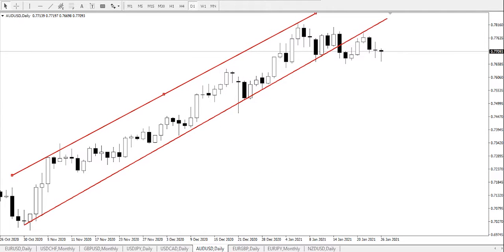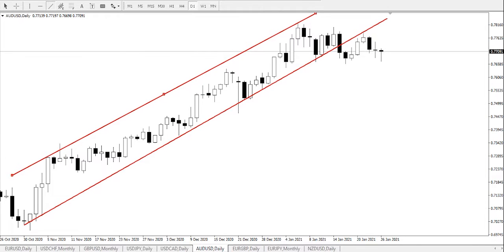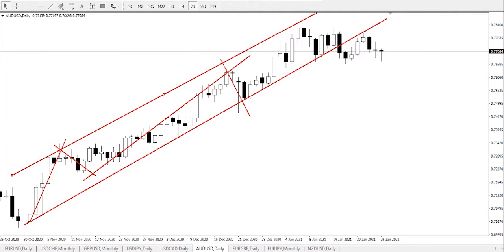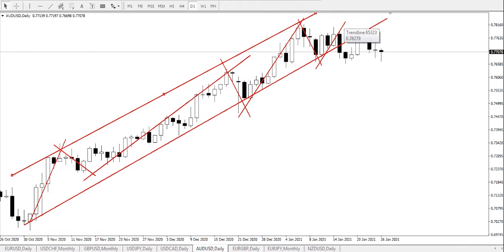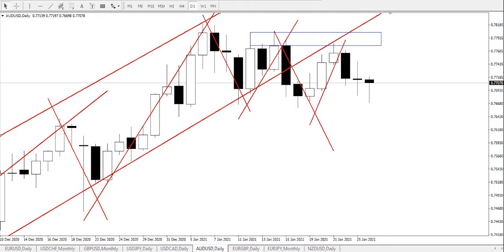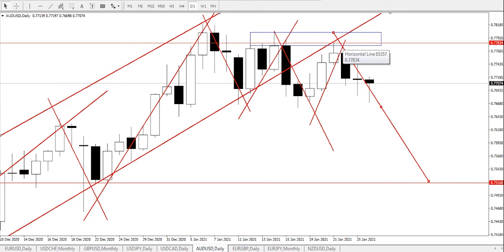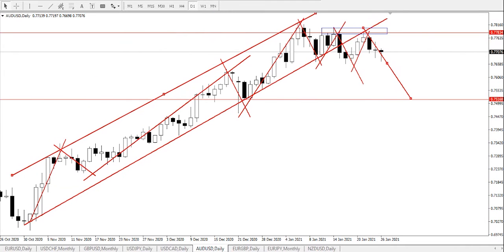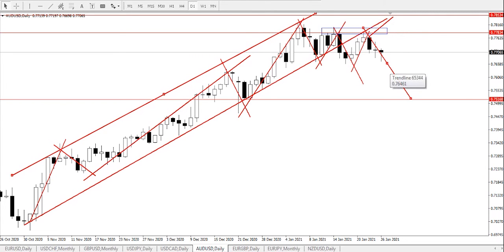Forex Technical Analysis - AUD/USD | 26.01.2021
AUD/USD review and forecast. Analyst: Ose